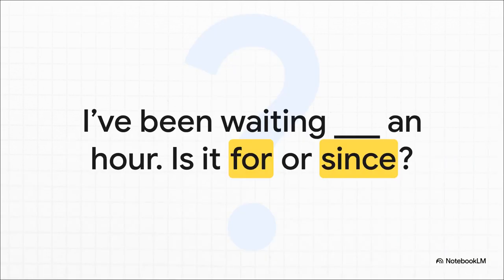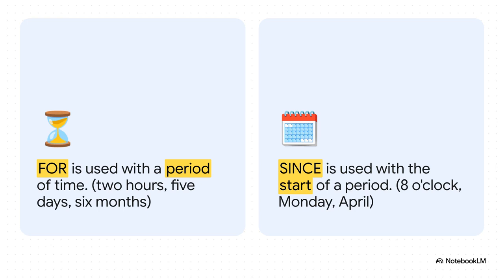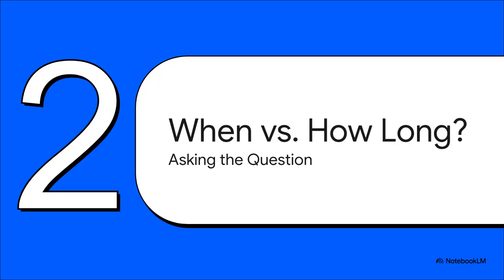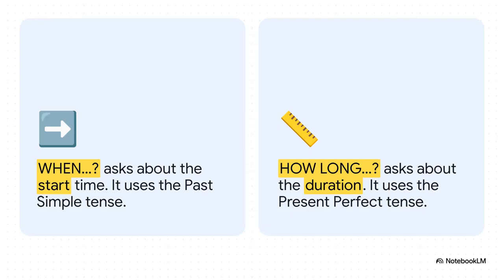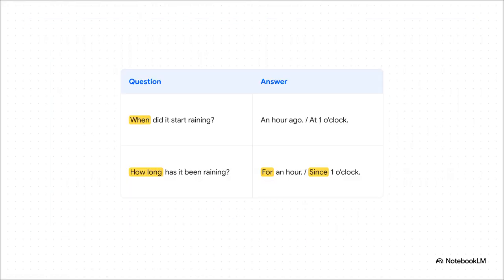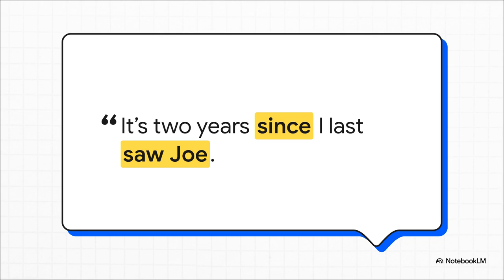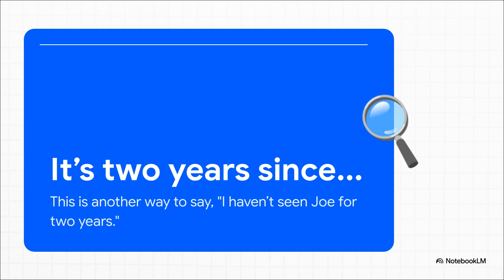12 For and since when … and how long: English Grammar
12 For and since when …  and how long: English Grammar